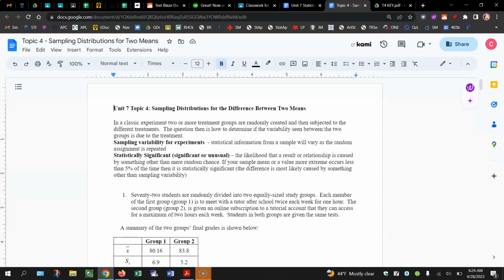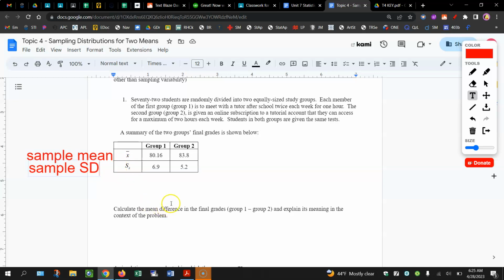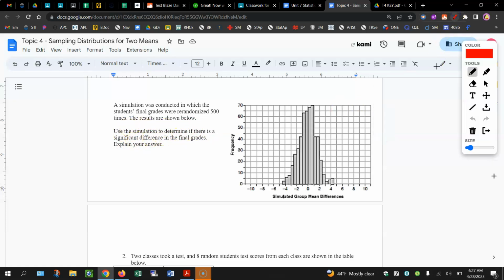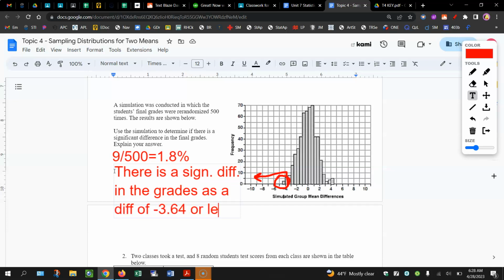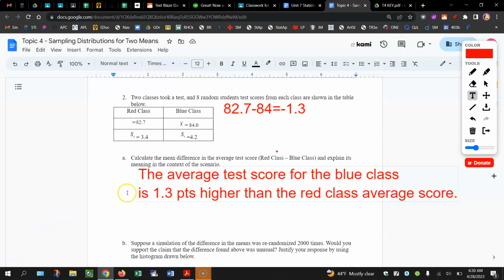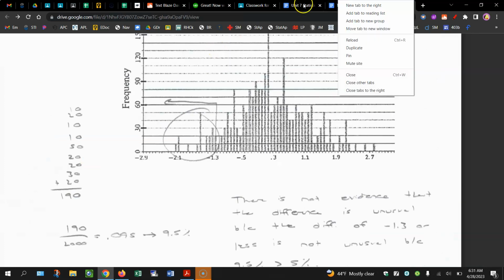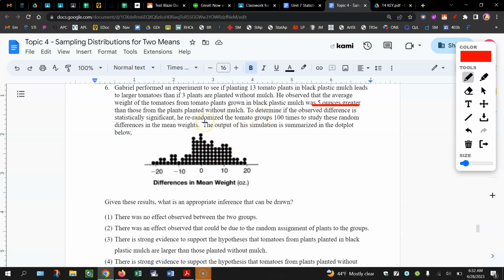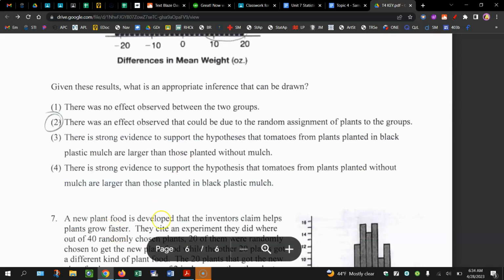Unit 7 Topic 4 Lesson #1,2,6